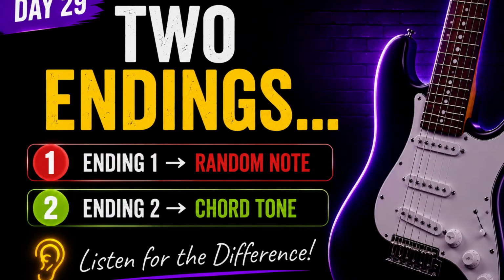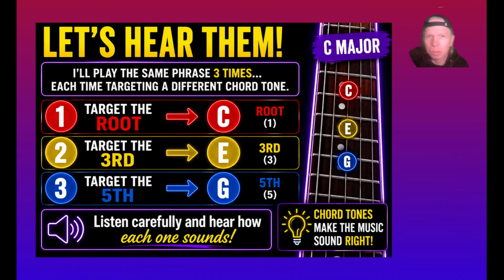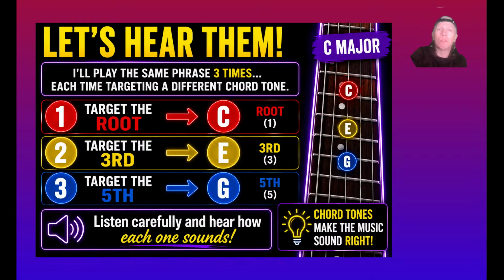Day 29: Two Endings... Which Sounds Better? | Beginner Guitar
Which ending sounds better?
In today's beginner guitar lesson, you'll hear the difference between ending on a passing tone and ending on a chord tone. One sounds unfinished, while the other gives your melody a strong sense of resolution.

In this lesson you'll learn:
🎸 What a passing tone is
🎸 Why some notes sound incomplete
🎸 How to create smoother, more musical phrases
🎸 Why landing on a chord tone makes your solos sound better

This is a simple concept that can make a huge difference in your lead guitar playing and improvisation.